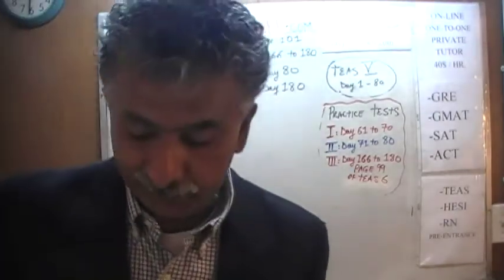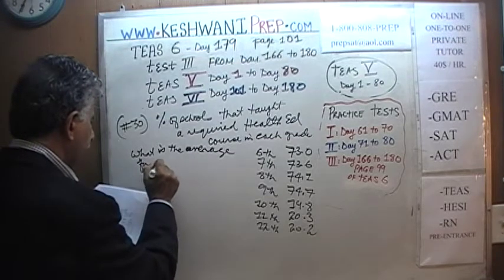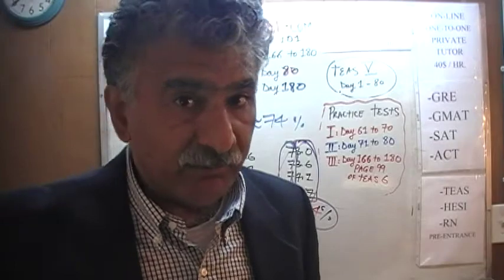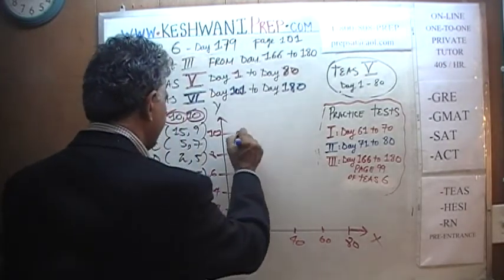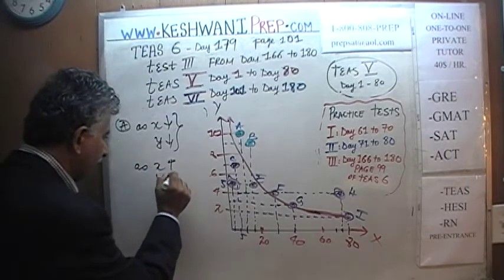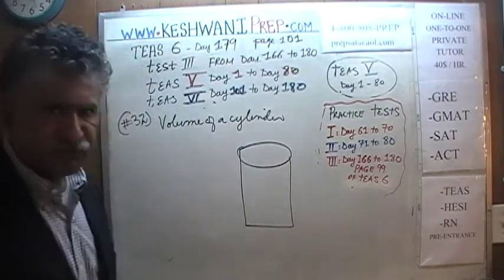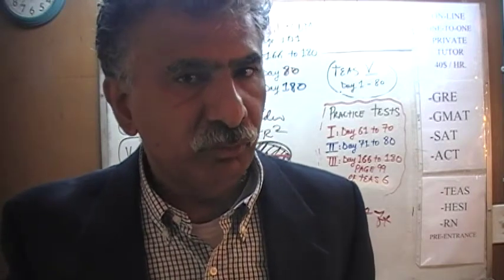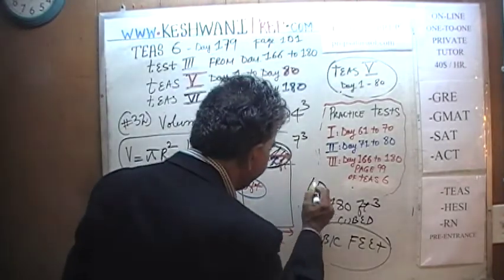TEAS 6, Practice Test 3, p102, Study Manual, Math Day 180, Nursing Online Prep Tutor HESI GRE, GMAT